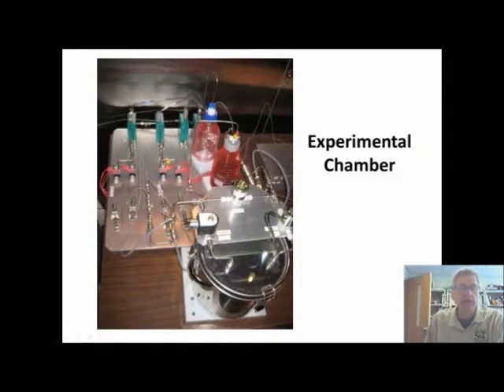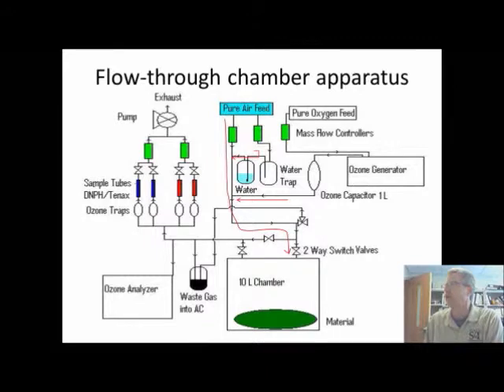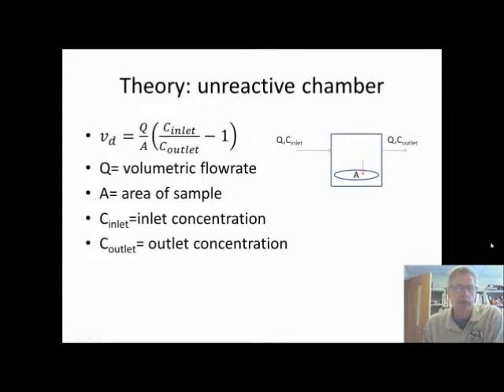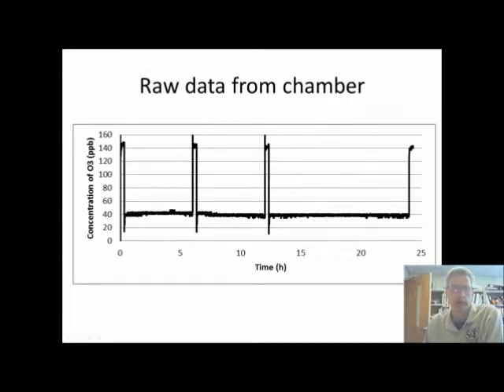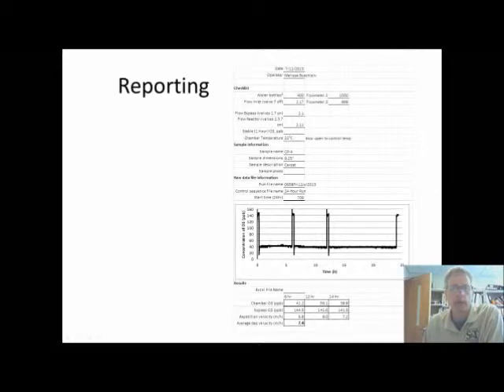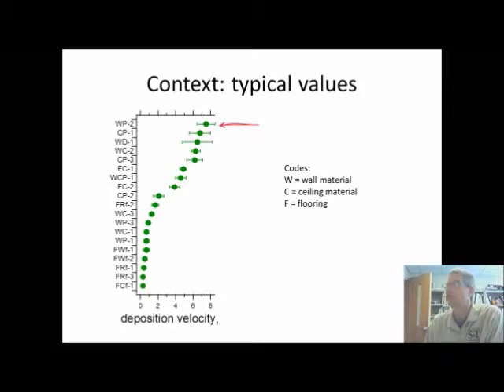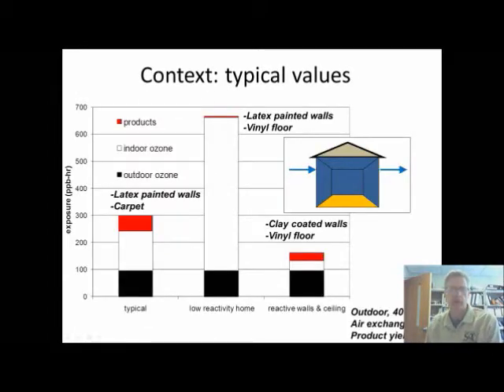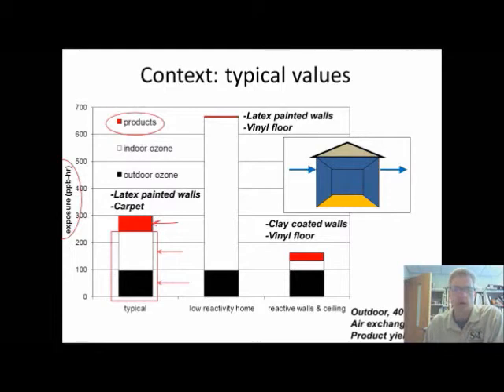Deposition velocity at Missouri S&T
In this video, Professor Glenn Morrison and undergraduate researcher Melissa Buechlein explain how the ozone deposition velocity is measured for various indoor surfaces in buildings, and how this influences indoor exposure to ozone.